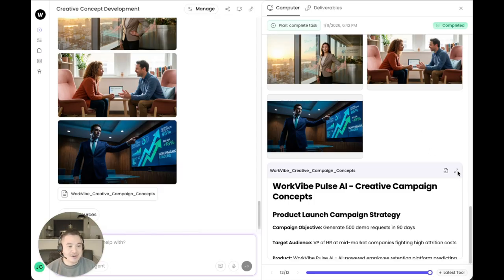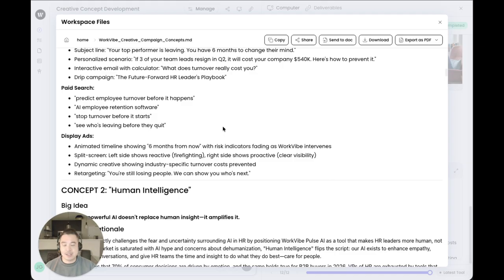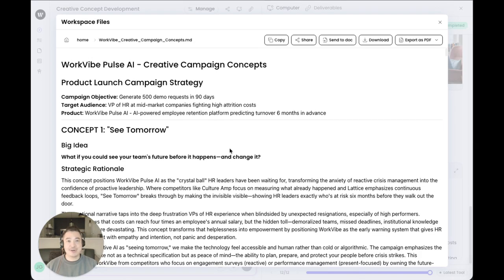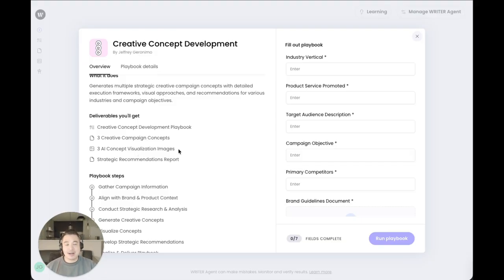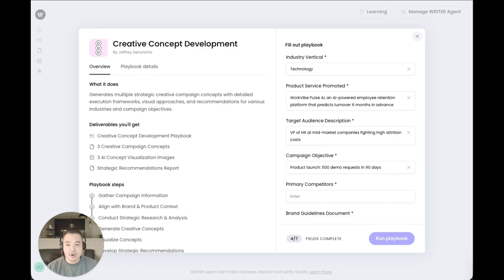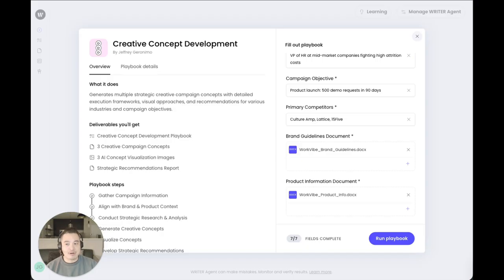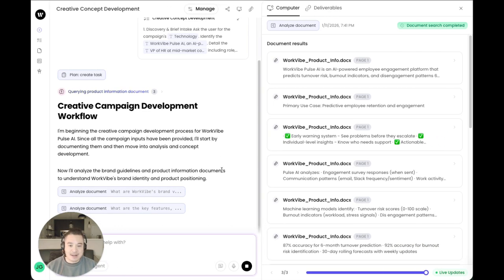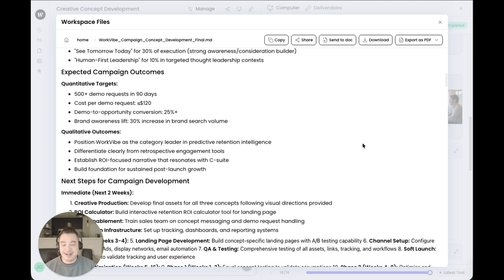Creative Concept Development Agent Demo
Developing strategic campaign concepts typically requires weeks of agency work, multiple rounds of revisions, and significant budget.

In this demo, we show how creative teams use Writer Agent to develop professional-grade campaign concepts in minutes. We create three comprehensive campaign concepts for a fictitious employee retention platform (WorkVibe Pulse AI), each including a big idea, strategic rationale, emotional frameworks, detailed visual direction with color palettes and hex codes, tagline options, and channel-specific execution examples.
The agent even generates AI-powered concept visualizations for each campaign direction, complete with legible text overlays.

What you'll see:
✅ Developing three complete strategic campaign concepts
✅ Big ideas with strategic rationale and emotional frameworks
✅ Visual direction including color palettes with hex codes
✅ Tagline options and channel-specific execution
✅ AI-generated concept visualizations with text overlays
✅ Agency-quality strategic briefs delivered in minutes